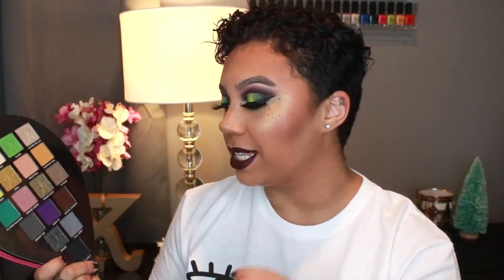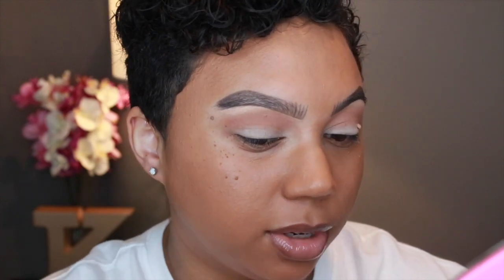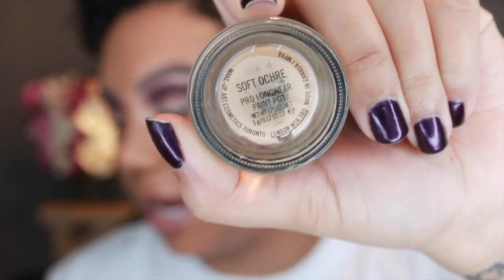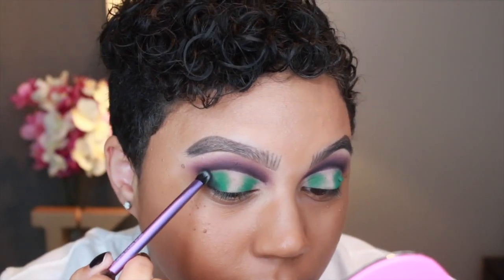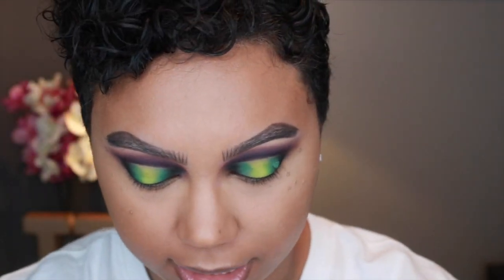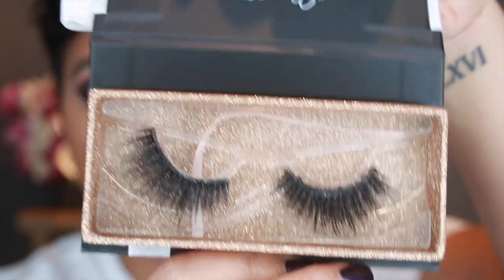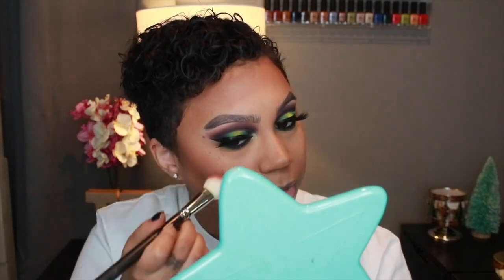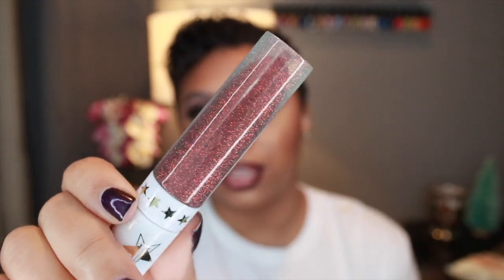JEFFREE STAR ALIEN PALETTE TUTORIAL | KATIE DANGER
Alana’s Instagram: @thebabiedanger

MOTD:
Jeffree Star Cosmetics Alien Palette / Gravitea, Phone Home, Area 51, Flying Saucer, Abduction, Alien, Pluto
MAC Technakohl Liner / Graphblack
Cake Face Beauty x Kim Thai Lashes / Lion Hearted
ColourPop No Filter Concealer / Golden 40
Hourglass Veil Setting Powder
Urban Decay Naked Skin Shapeshifter Palette
Anastasia Beverly Hills Bronzer / Capuccino
MAC Extra Dimension Blush / Seduced at Sea
Wet N Wild Highlighting Bar / Midnight Moon
Jeffree Star Cosmetics Supreme Glow / Money Honey
ColourPop x Ellarie Lippie Pencil / Ellarie
Jeffree Star Cosmetics Velour Liquid Lip / Triggered
Nails: KL Polish - Yzma

XO.